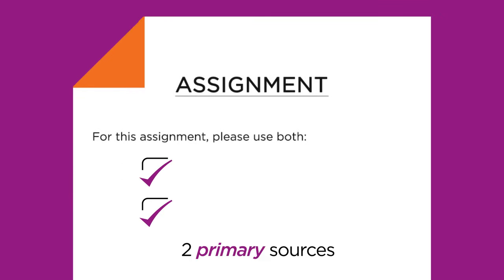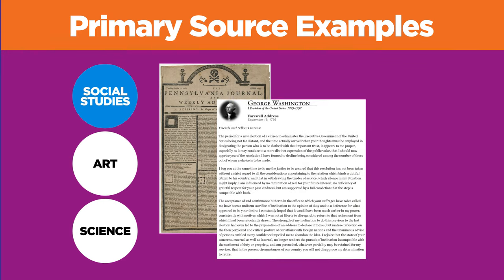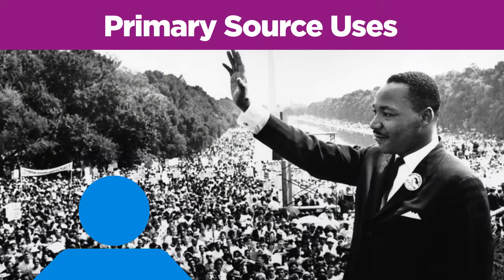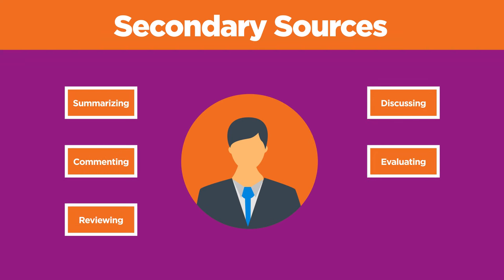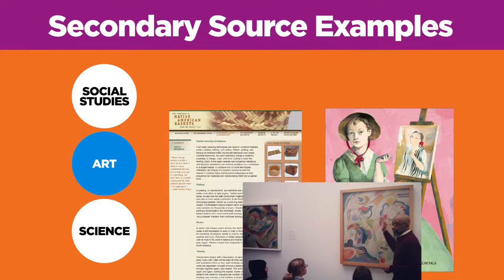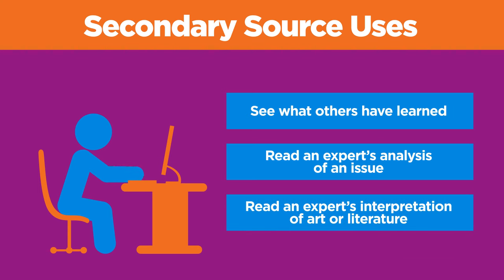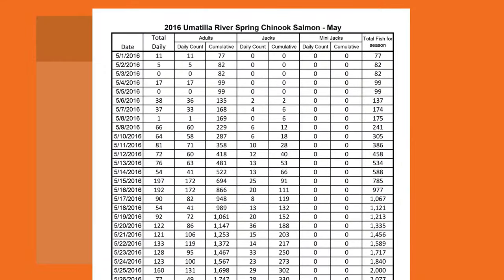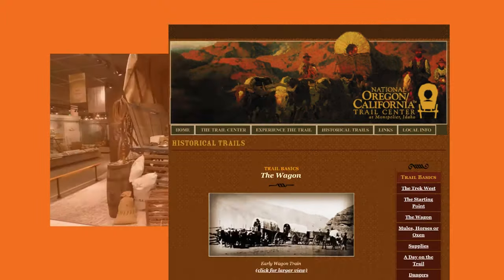Using Primary & Secondary Sources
Do you know the difference between primary and secondary sources? Find out by watching this tutorial.